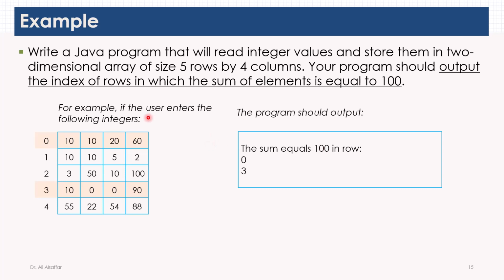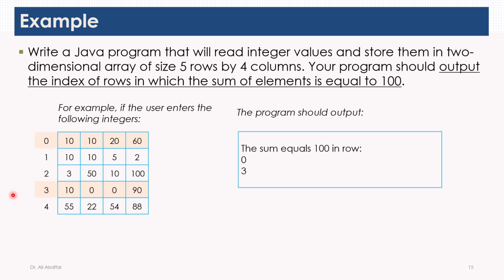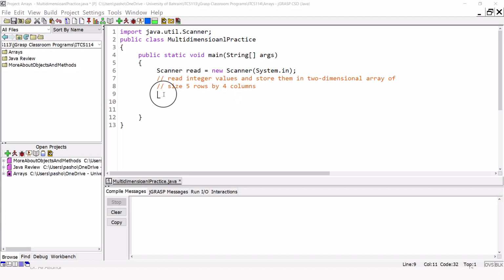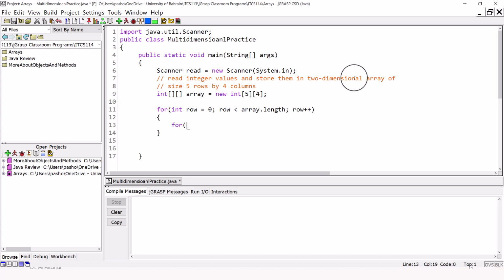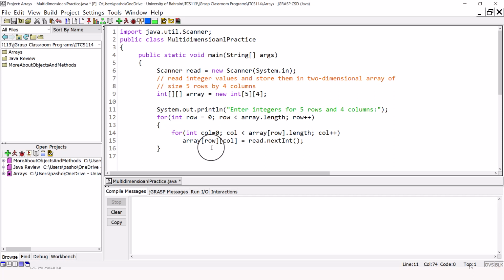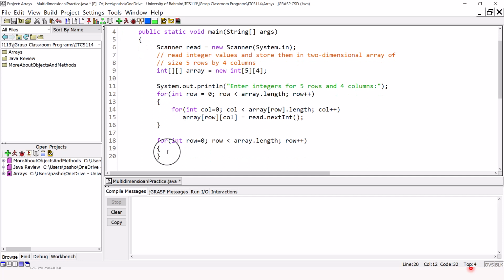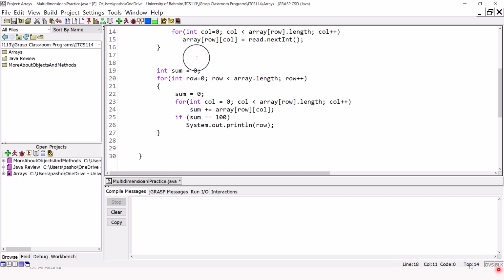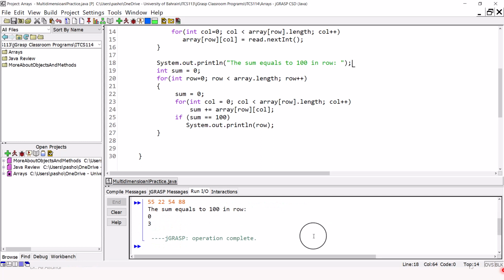2D Lesson 6 2D Example 1 2022